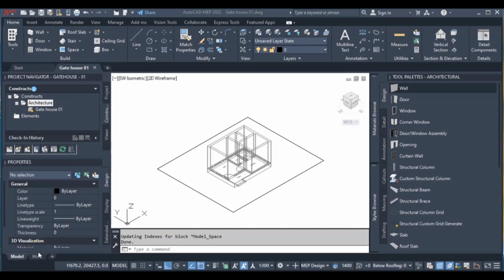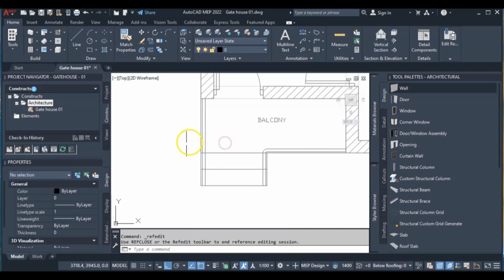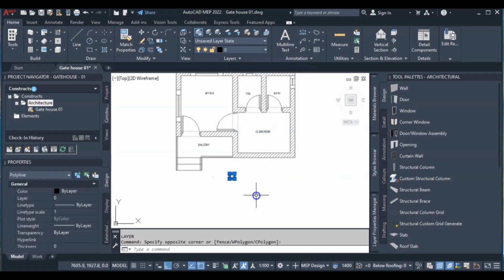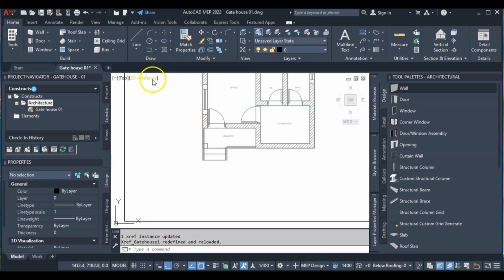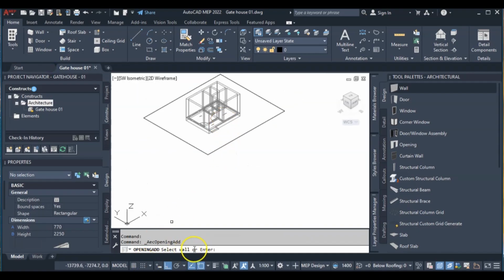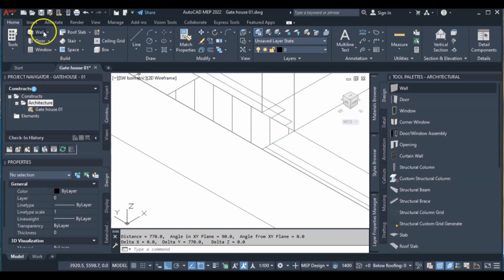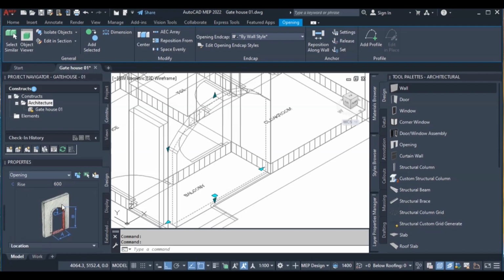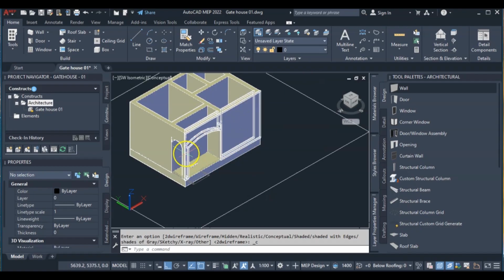04 - Crosschecking your design (Erected 3D Walls)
In this tutorial, you will learn what to look out for when converting your 2D plans to 3D constructs. You will learn how to modify your walls, create openings in form of arcs, curves of different rises and shapes. You will see the importance of having to visualize your buildings in 3D images.

Tekniprep
We can help you design and draft! We also train you in numerous building & MEP courses.